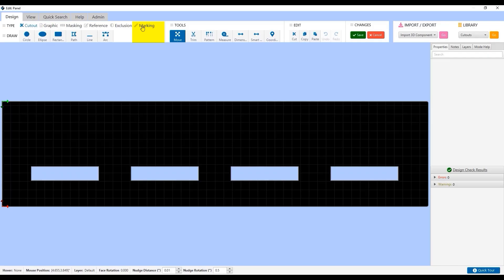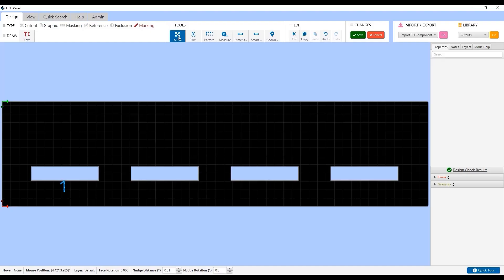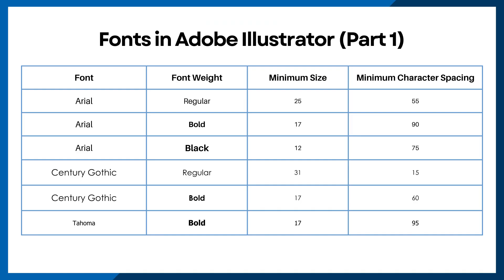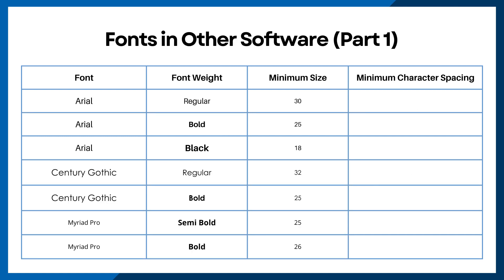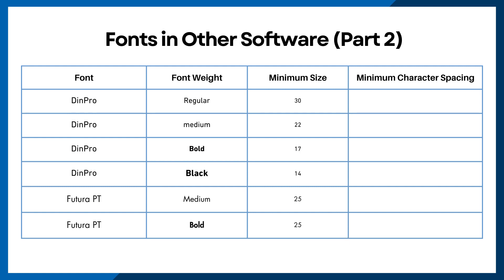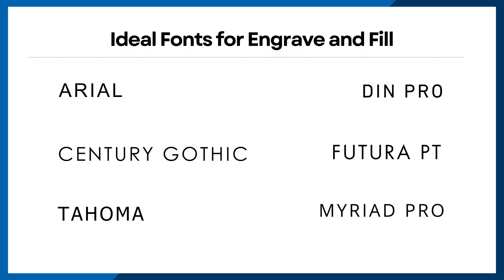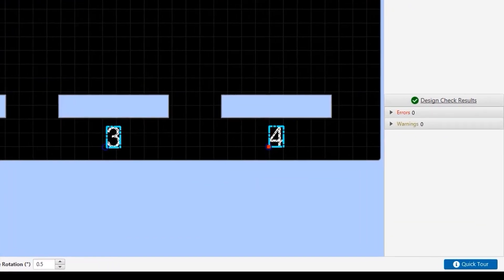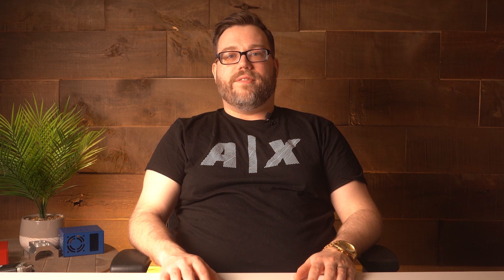Proto Tech Tip - Engrave and Fill Constraints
This week, Jonathan gives the rundown on how to ensure your engrave and fill turns out amazing.

 Engrave and fill is the process of creating an engraving, then applying an epoxy ink to create an ultra durable way to mark your designs. Designing your parts with the constraints of the process in mind will ensure your part looks exactly as you envisioned